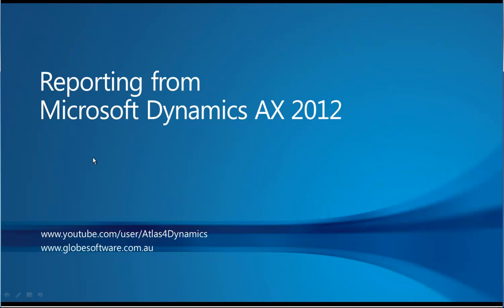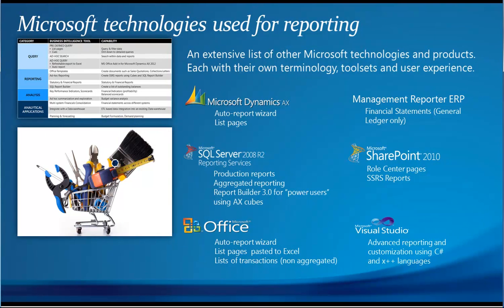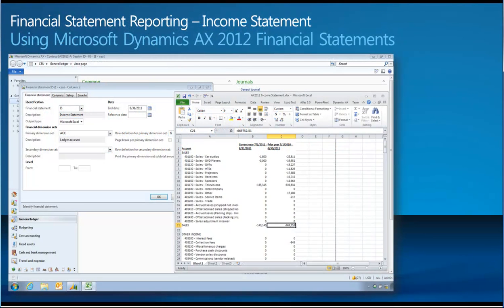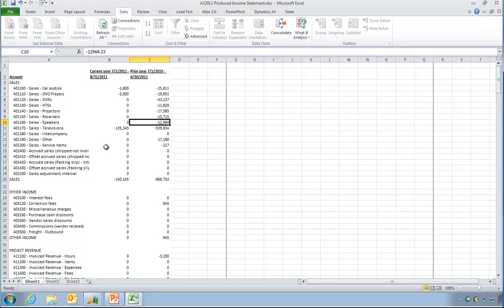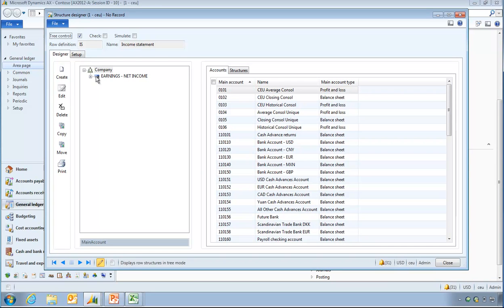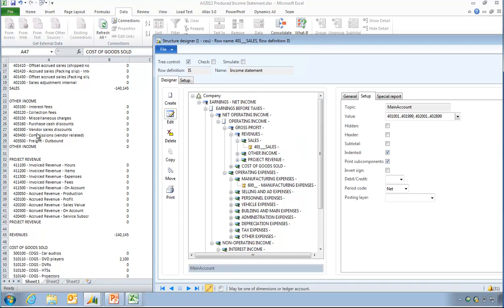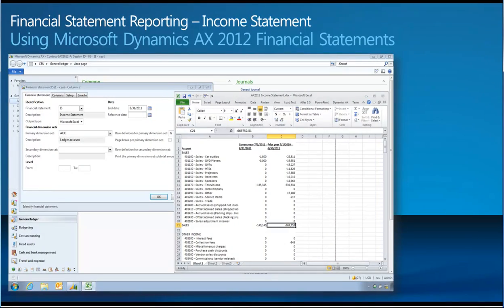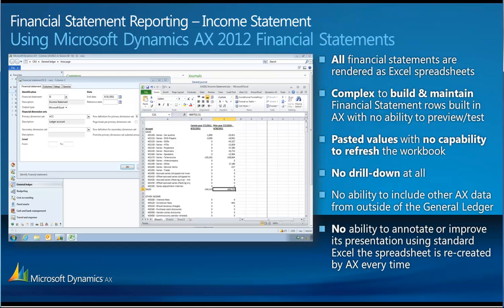AX 2012 Financial Reporting - Part 1 of 3 - AX General Ledger Financial Statements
A high level review of Financial Reporting with AX 2012.
Part 2 will demonstrate Management Reporter
Part 3 will demonstate using Atlas